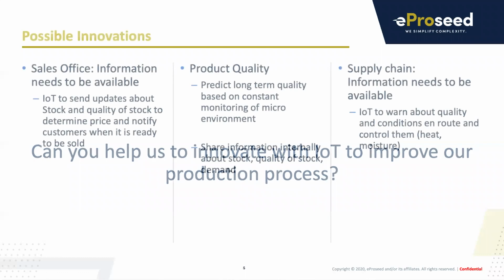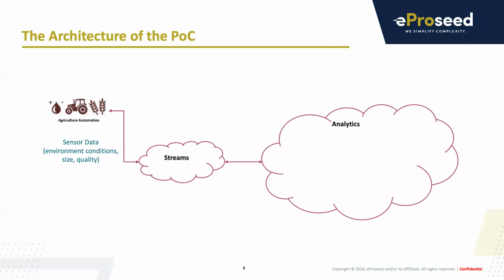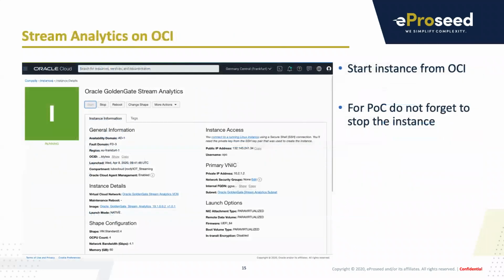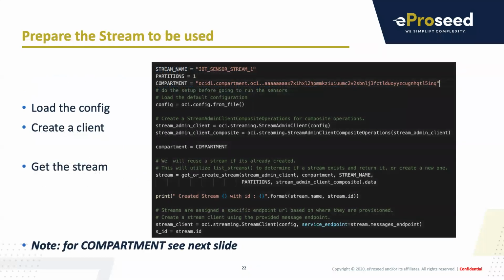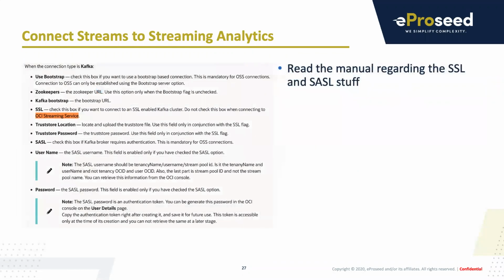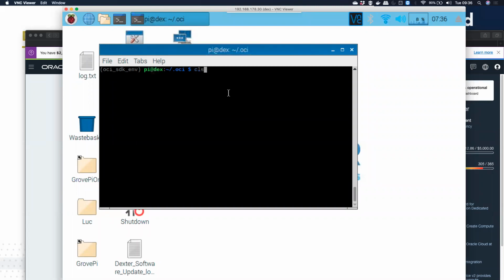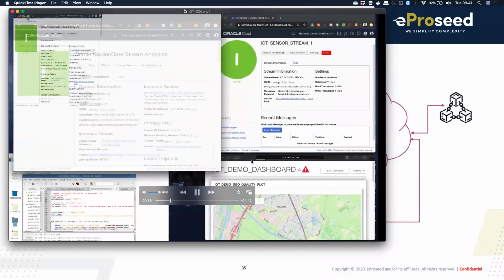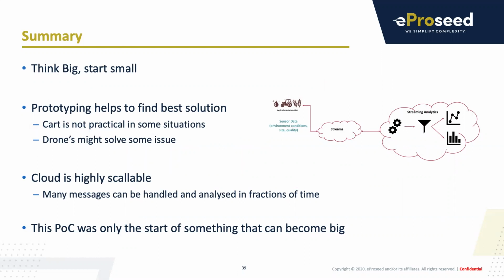Using OCI Streams and Oracle Stream Analytics to make sense of Io(L)T data by Luc Bors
The use of IoT in agriculture, also know as Internet of Living Things (IoLT) is a growing area of interest. Organisms provide lots of real-time data, but too often there is no mechanism available to benefit from all the information that can potentially be derived from this data. To make sense of this data, it needs to be harvested, processed and analysed, so the data is turned into information. In this session you will learn how to harvest not crop, but data and change that data into valuable information. Sensor Technology, Oracle OCI Streams and Oracle Streaming Analytics is very powerful combination of tools and technology which allows you to take the right decisions at the right moment in time, based on real (-time) information.